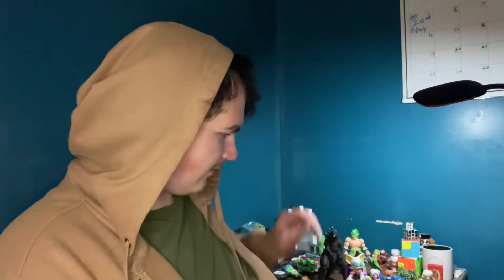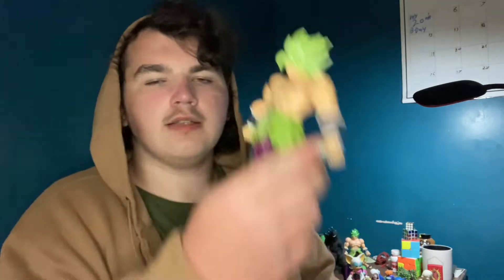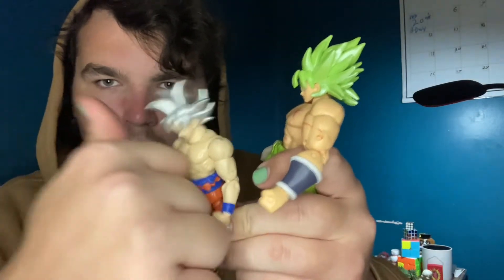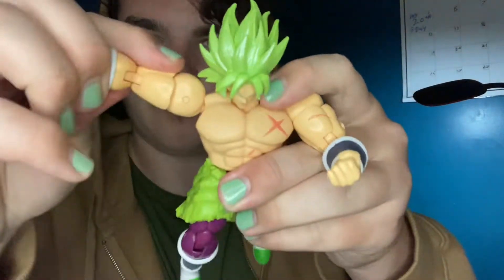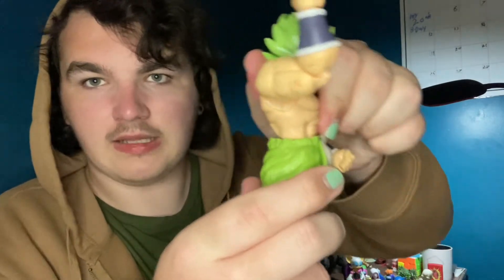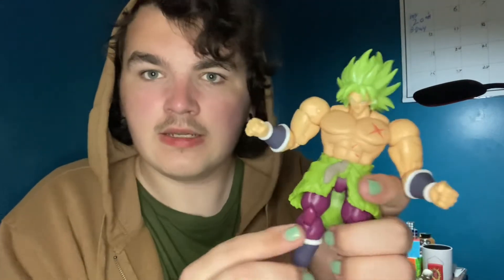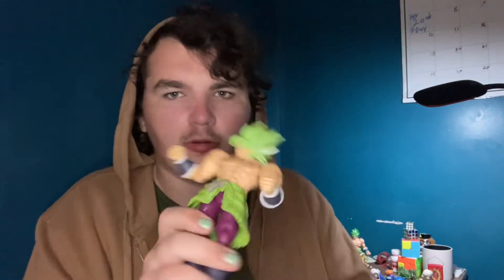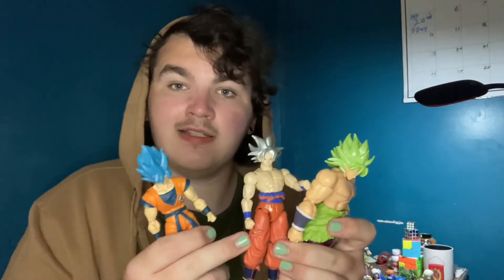Dragon Stars Super Saiyan Broly is a GOOD FIGURE!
Welcome to another episode of a GOOD FIGURE! Today I’m reviewing Dragon Stars Super Saiyan Broly